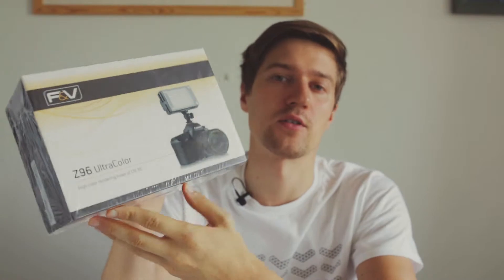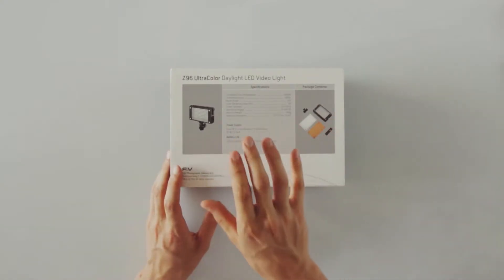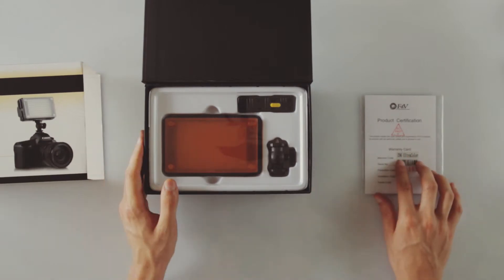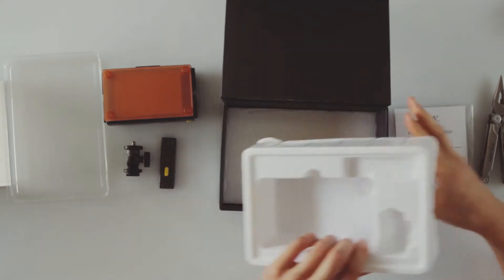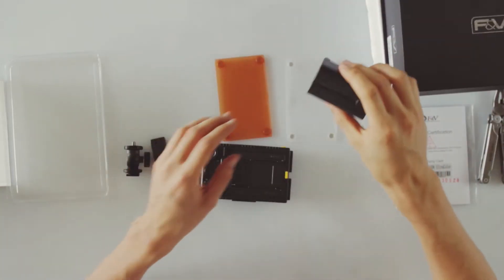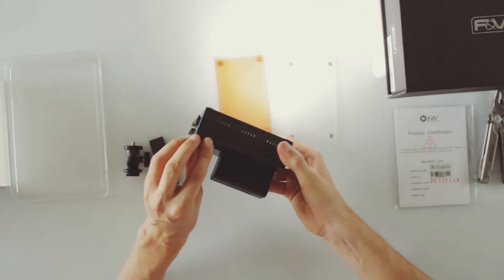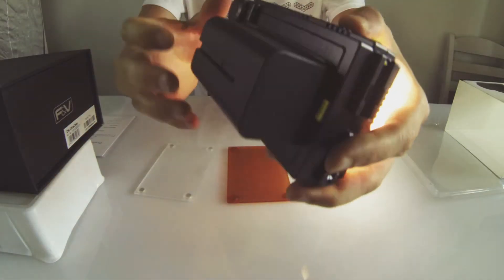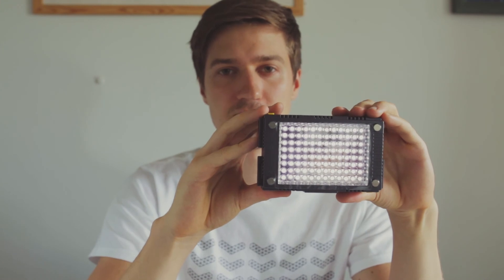F&V Z96 LED Light Panel Unboxing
Photographer and filmmaker Julius Koivistoinen unboxes and gives his initial thoughts on the F&V Z96 LED Light Panel.